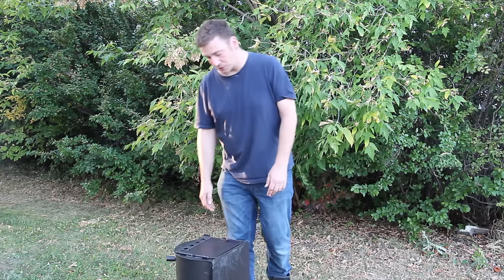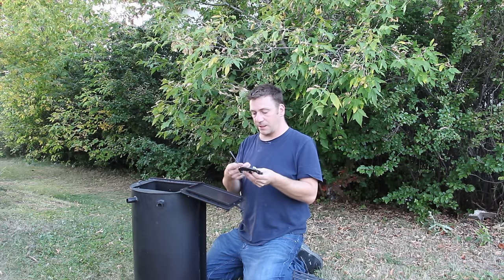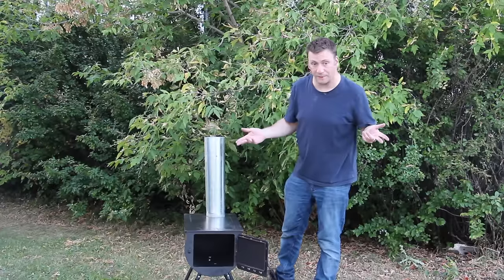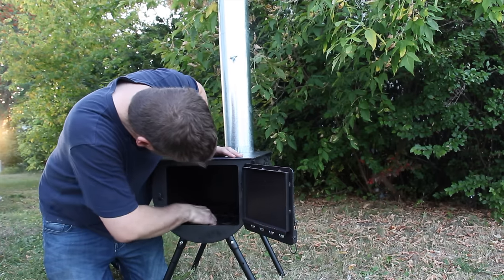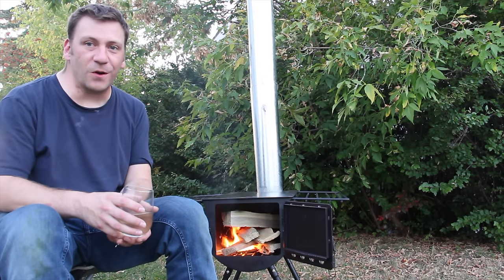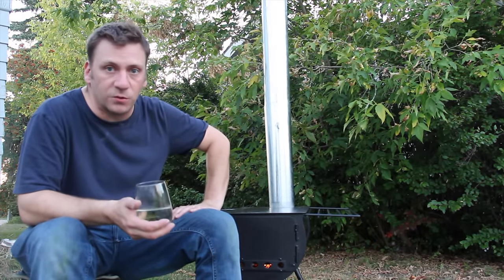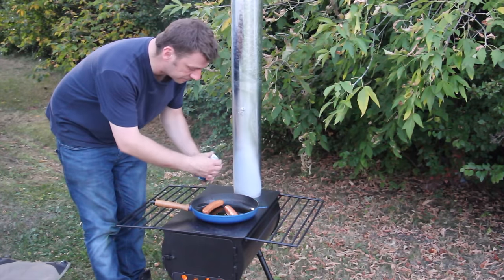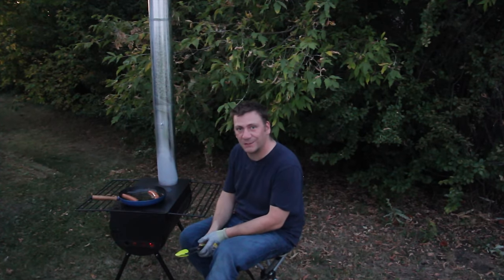Boondocking - Alpine Camp Chef Wood Stove Set Up And Review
Testing out the new Alpine camp chef wood stove. It sat in my apartment as a decoration for a year before I finally baked the enamel off of it. Highly recommended vs. the military style light weight camp stoves.